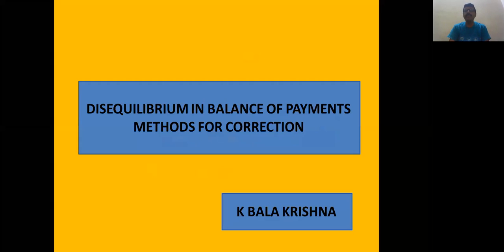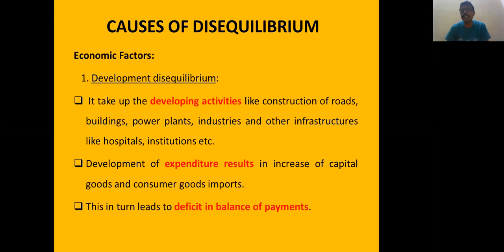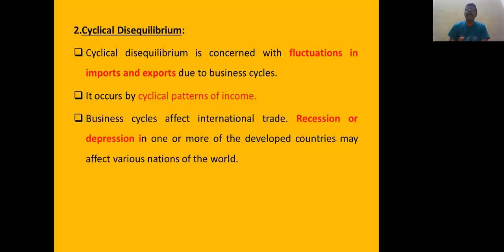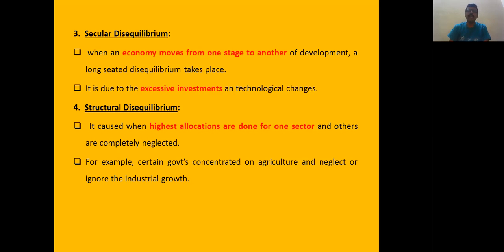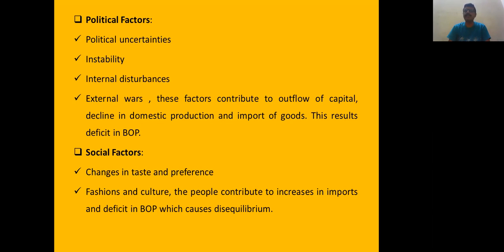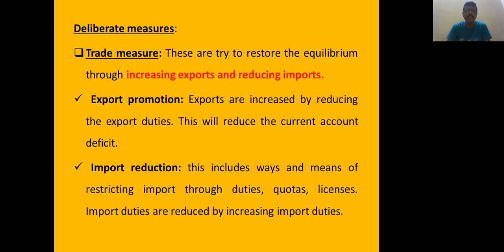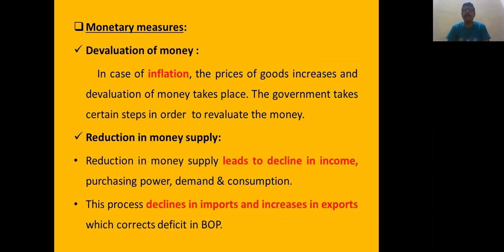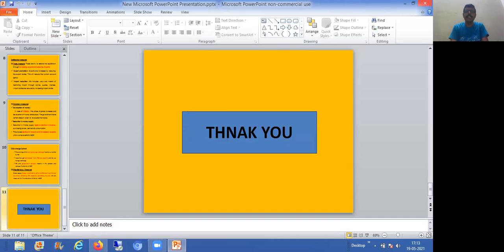CAUSES OF DISEQUILIBRIUM, METHODS OF CORRECTION